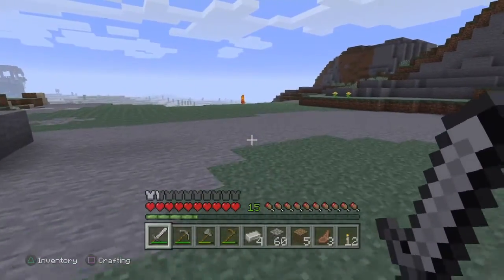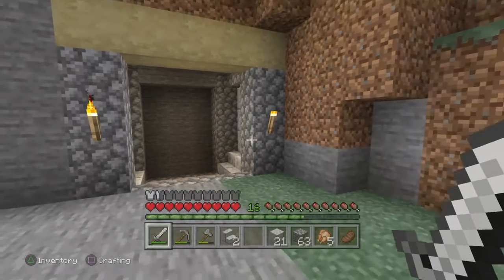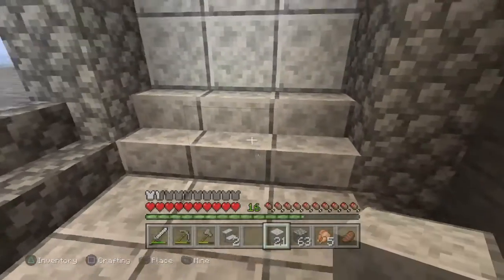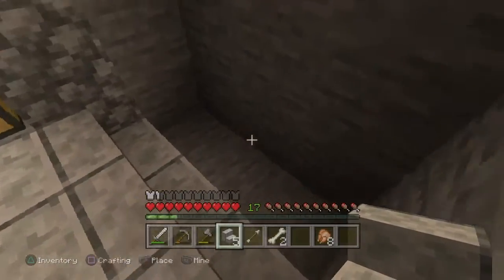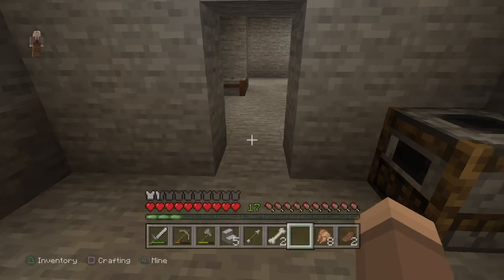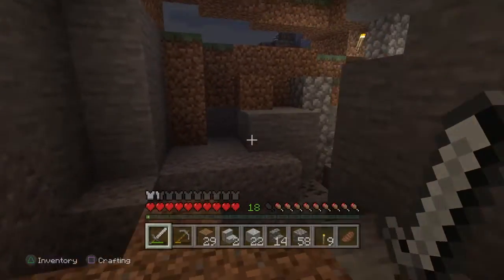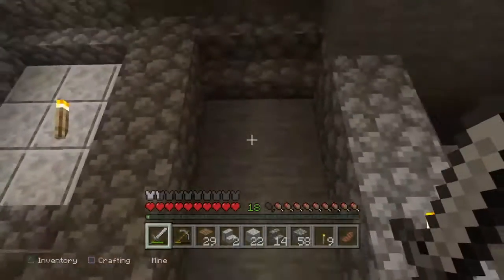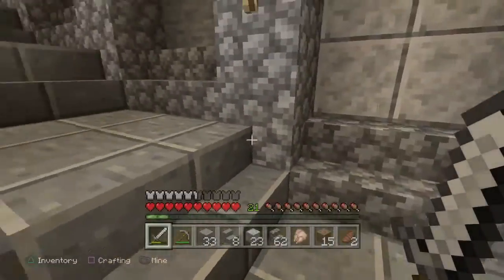Minecraft: PS4 Edition! Village & Pillage Update | Episode 4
Building a Mineshaft leads to a few challenges and rethinking design choices.